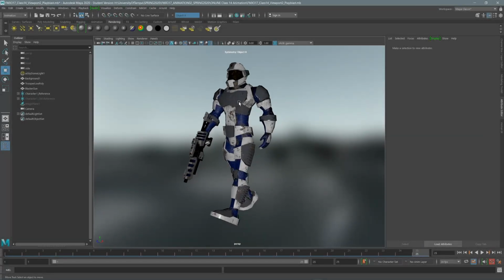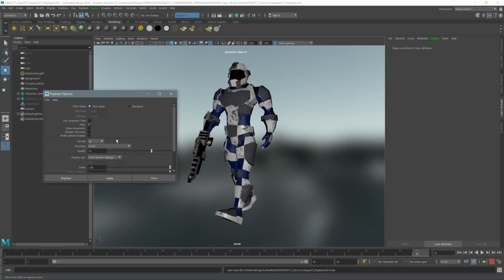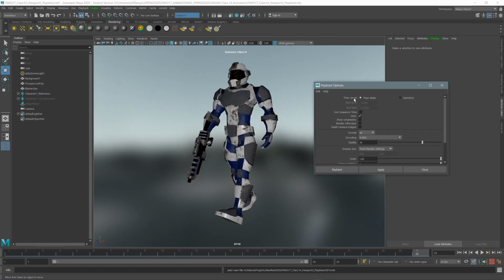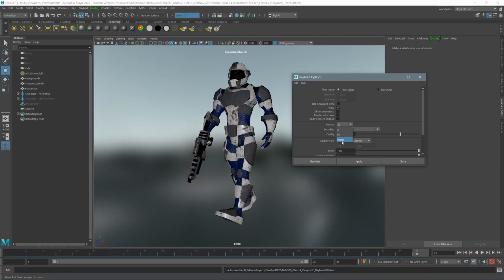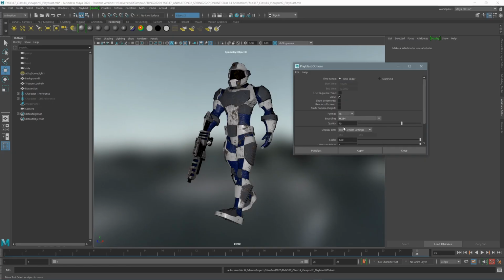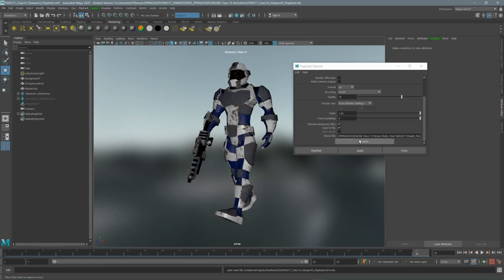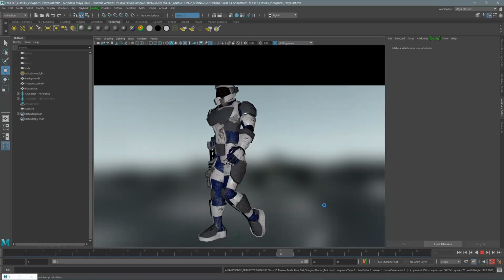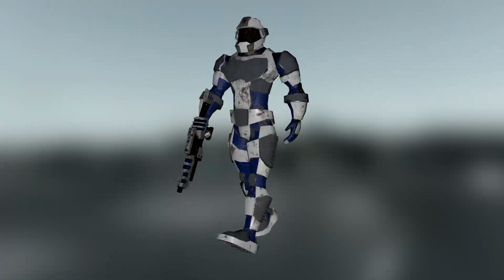GAME 2010 - Module 05 D - How to Render a Playblast Preview